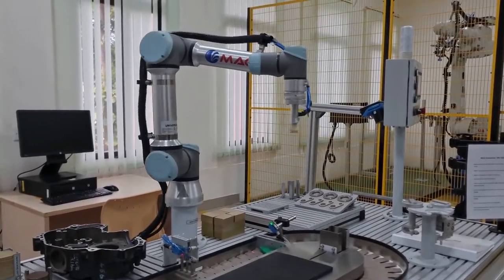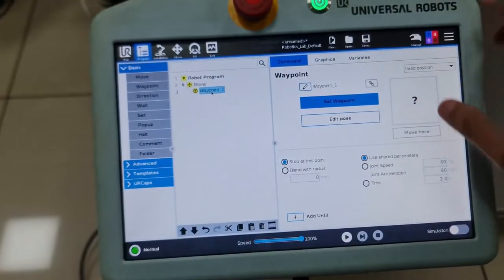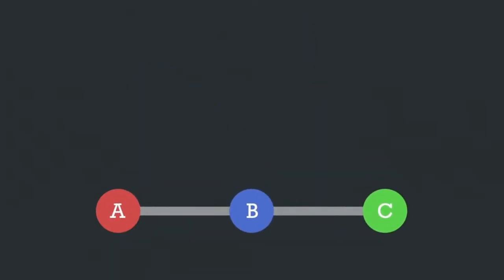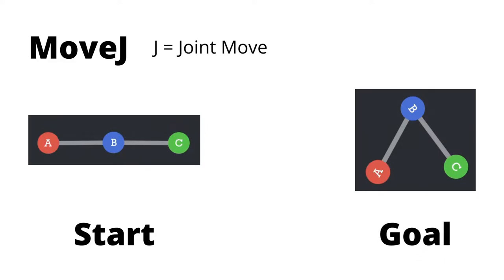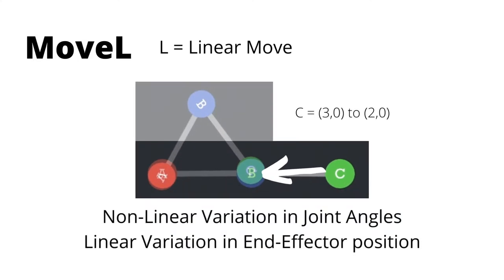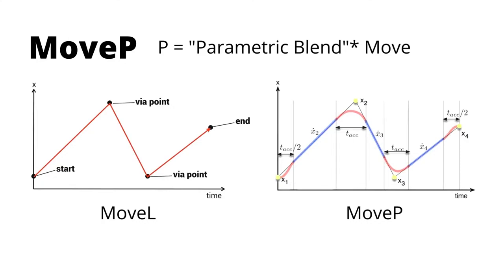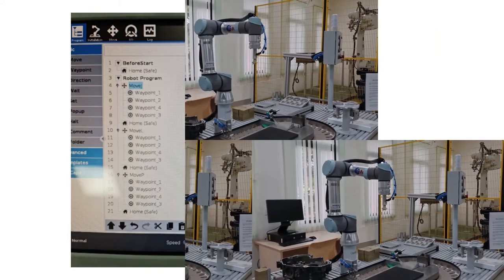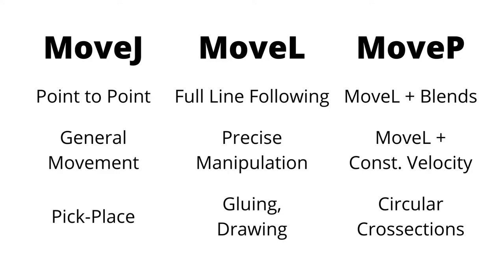MoveJ, MoveL, and MoveP | Cobot Tutorial Vlog #4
Talking about the basic move commands: MoveJ, MoveL, and MoveP; and explaining their working and the relative differences between them.

ABOUT THE COBOT TUTORIAL VLOG:
This is a short series of videos I shot during my time in the Robotics Lab at the Mechatronics Department of Engineering, Manipal Institute of Technology. Having worked with the cobot for quite a while, I figured I'd make a quick series for those who want to have some insight into what the cobot is and what you can do with it.